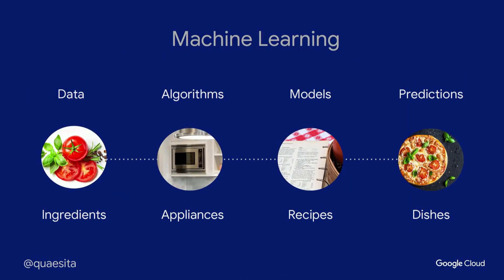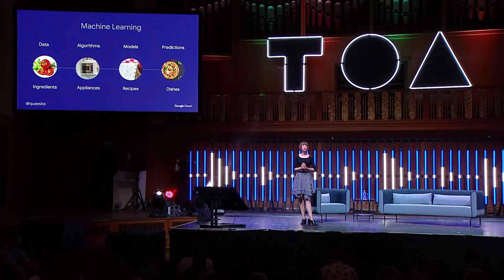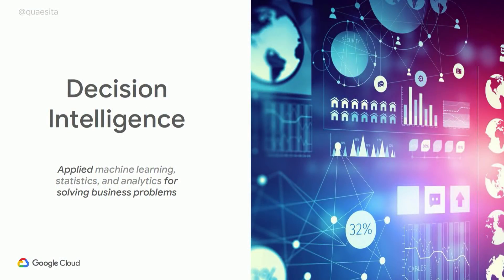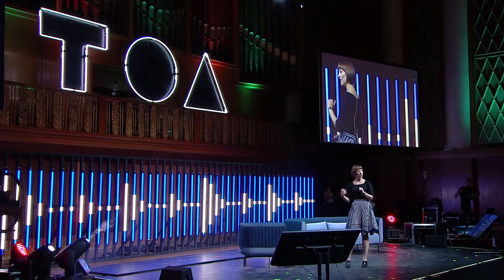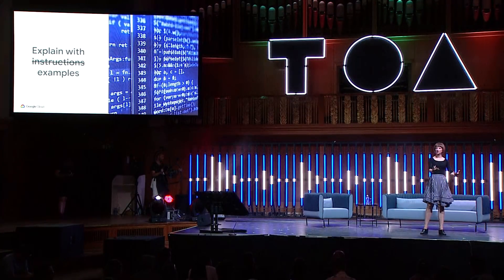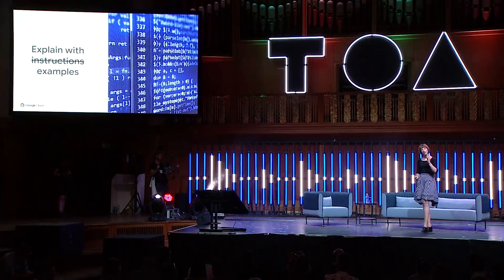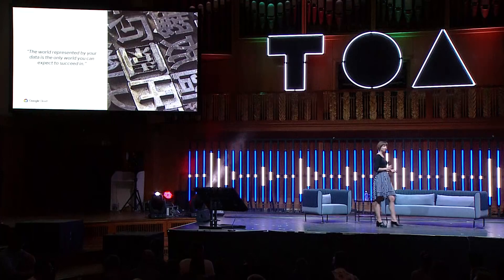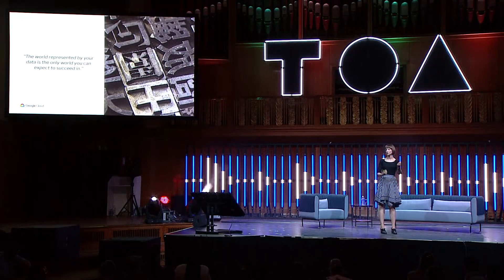Google Exec on "What is AI Decision Intelligence"?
What is decision intelligence? Chief Decision Scientist at Google, Cassie Kozyrkov, explains how this technology can improve your business.

This talk strips away the jargon in machine learning and AI to take a look at what’s easy, what’s hard, how to spot opportunities, and what you need to know to avoid the two biggest threats in AI.

This is the future of data-driven decision making, data science and business intellegence. Find out how AI decision making can make an impact!

Looking to level up or enter a new field? Join TOA Klub for cohort-based learning. Four Klubs to choose from: Founders, Crypto, Investors & Co-Creators. 4-6 weeks of Masterclasses and AMAs from industry experts and speakers and peer-to-peer learning with like-minded individuals.

TOA is a community for tech professionals looking for knowledge exchange and collaboration. Our mission is to help people, organisations and the planet become futureproof.